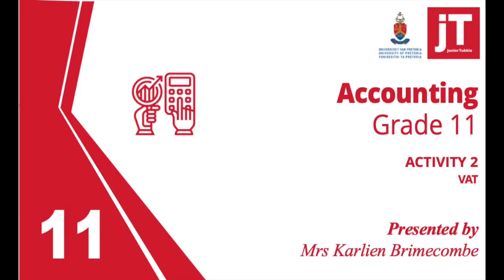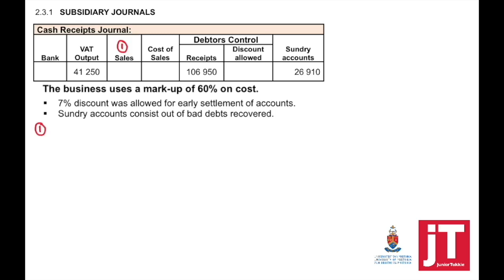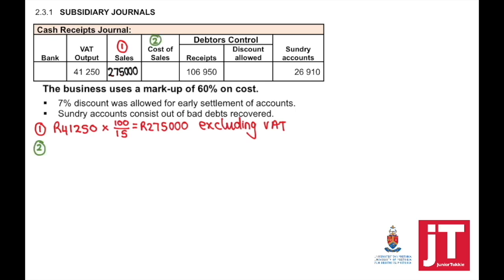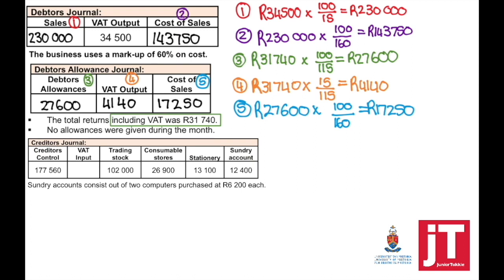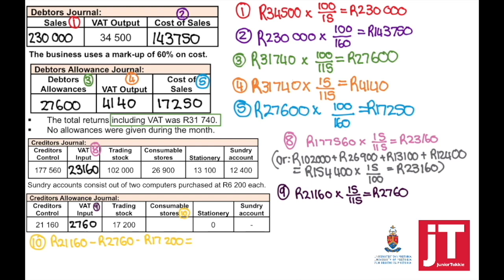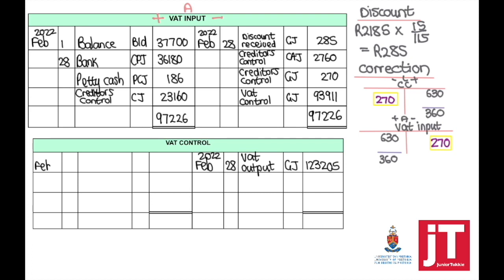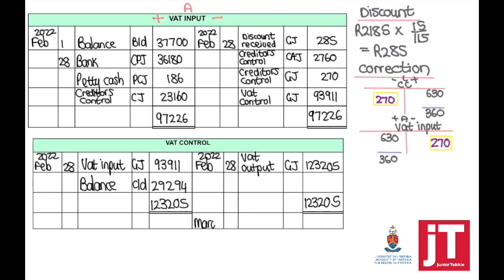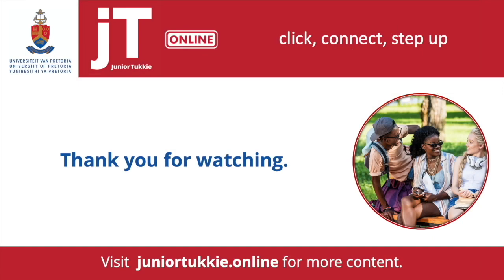2. Gr 11 Accounting - VAT - Activity 2